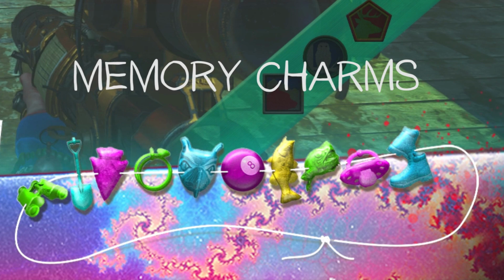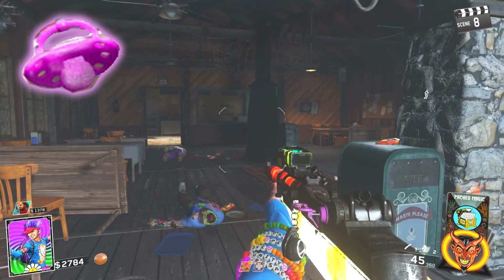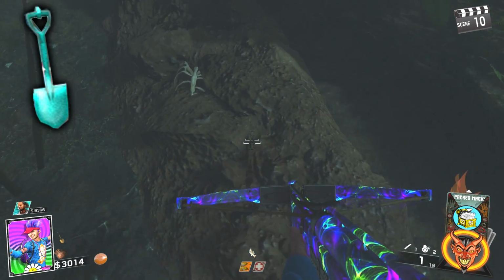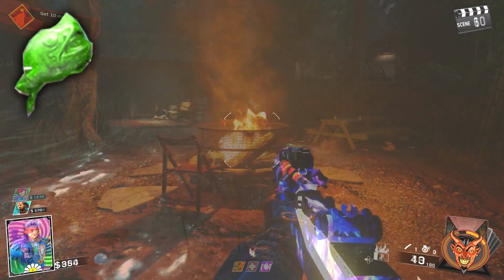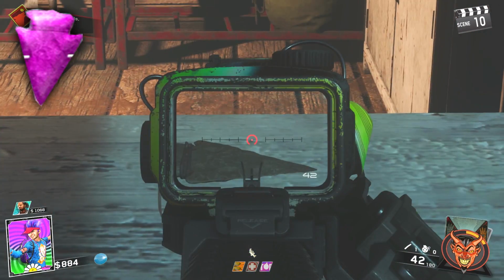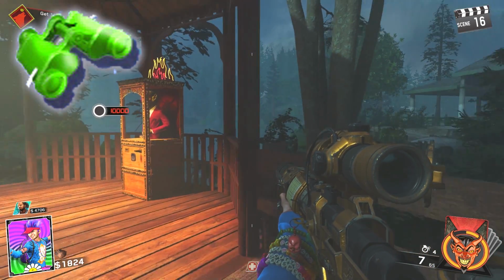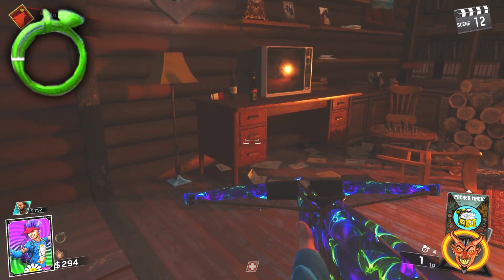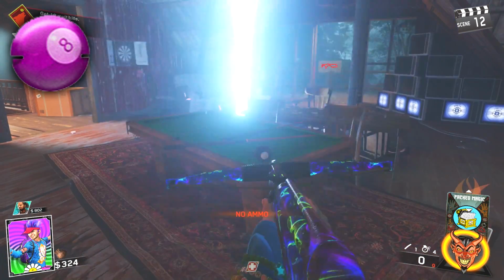10 NEW Perks! All Candy Charms LOCATIONS & How To Activate ALL "Rave"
Here are all the 10 Candy Memory Charm locations around the map and how to activate all of them. Rave In The Redwoods Infinite Warfare Zombies.